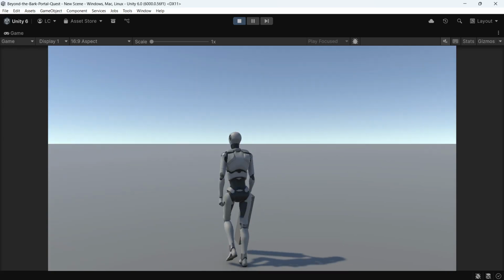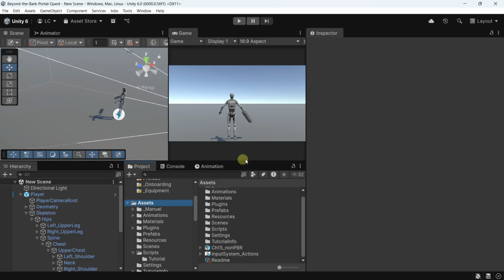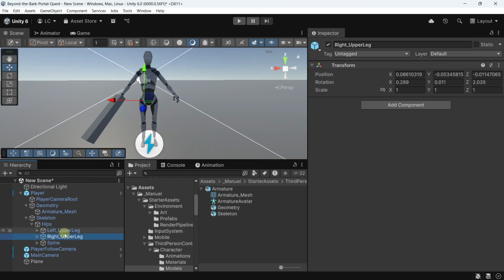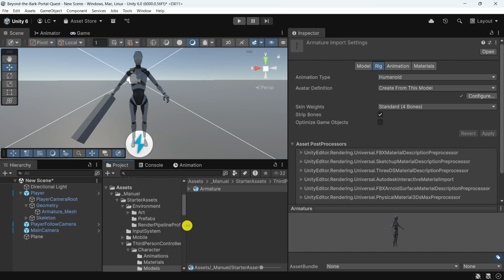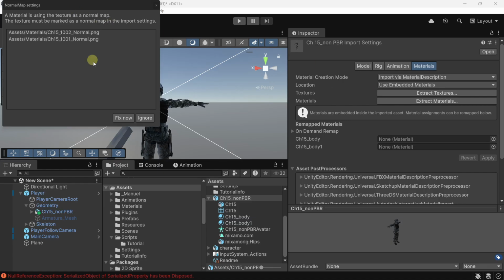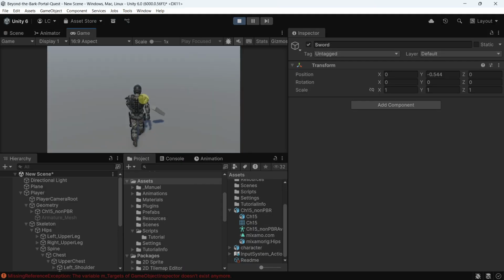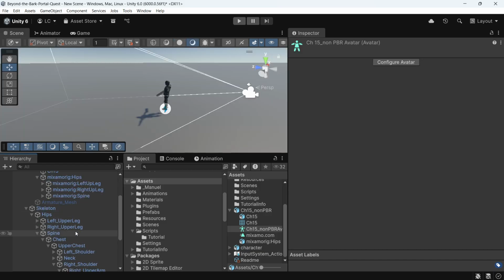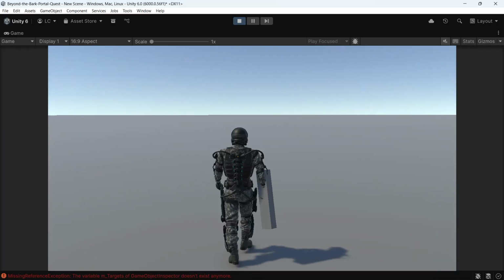Unity: How To Change Your Player Model but Keep Animations